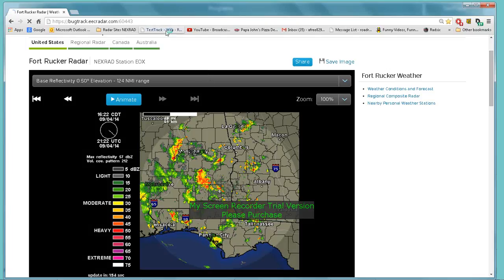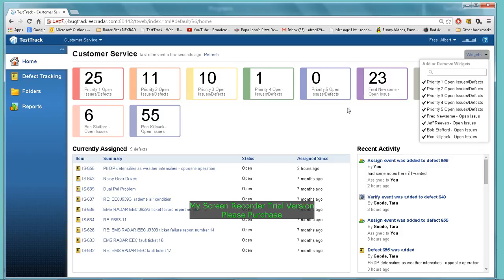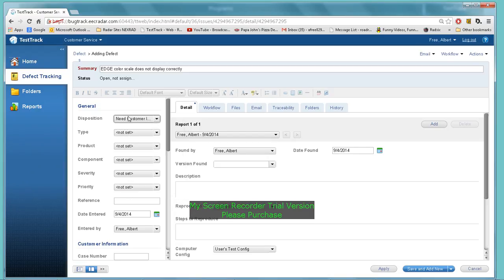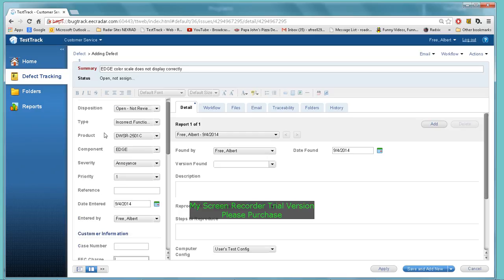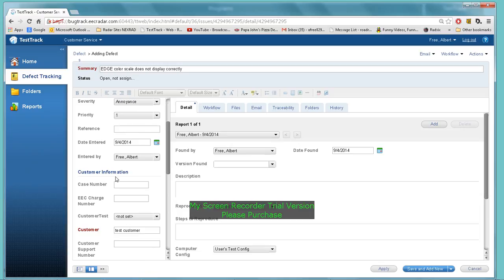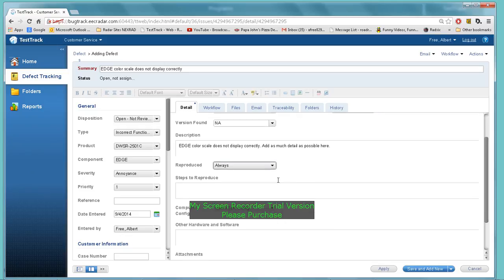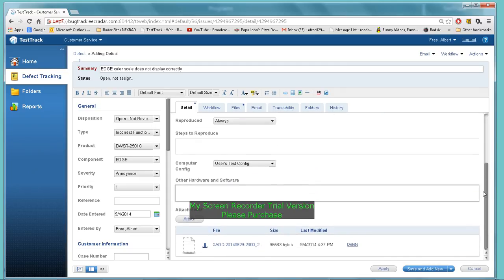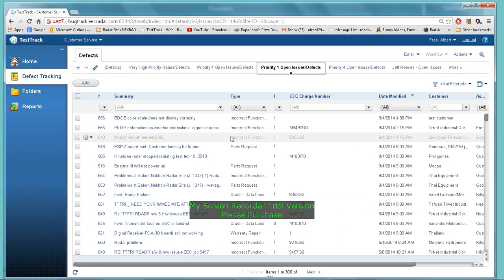1 TestTrack Web Client How to create an issue